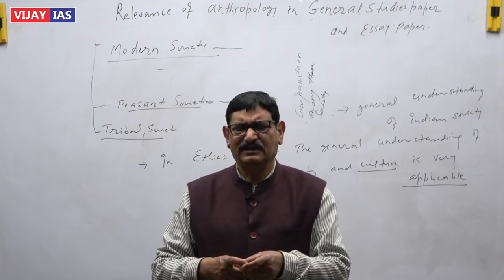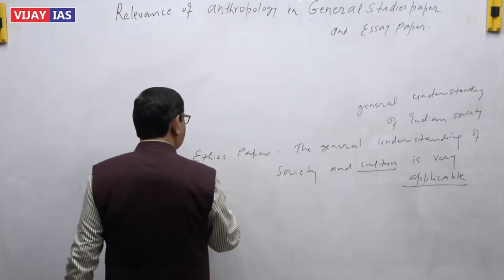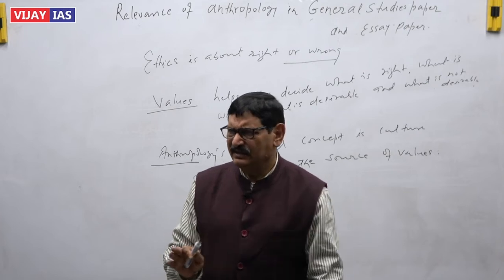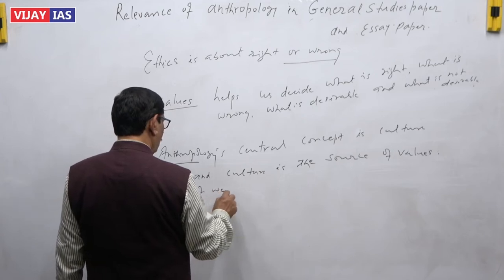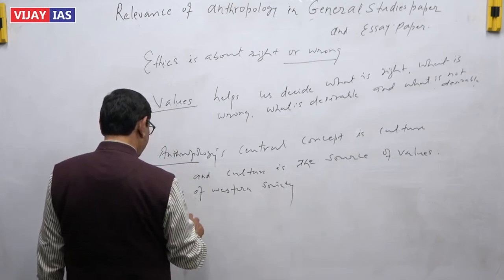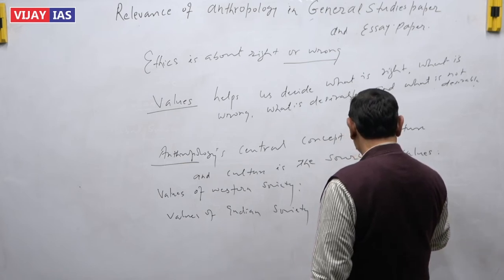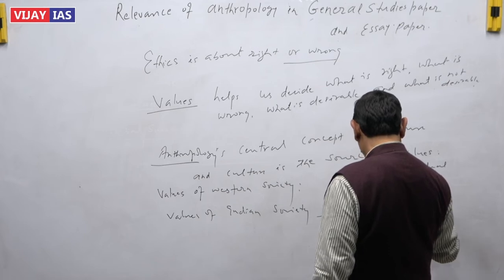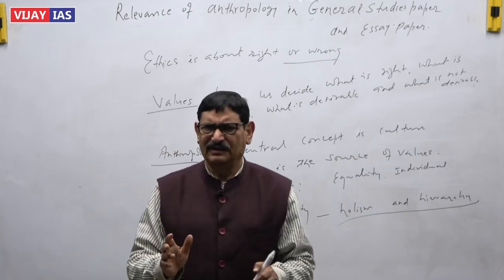Anthropology in GS Paper | Anthropology in Essay Paper | UPSC | UPSC 2022 | UPSC Optional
New Online Batch: (Feb 2022)- Join Now!!

Vijay IAS Classes | Anthropology Optional by Vijay Sir
Vijay sir has experience of teaching and guiding anthropology students for civil services since 1987.

Vijay Sir revised his first book Social and Physical Anthropology” and the revised edition is very comprehensive and precise to serve the need of aspirants of civil services.
Vijay sir has also written book on second paper entitled Indian Anthropology, which is designed to help students to score high marks in second paper.
During his long experience of teaching, Vijay Sir noticed the lack of quality textbooks for Paper 2 Indian Anthropology. To address this problem Vijay sir has written this book which covers all the topics of the syllabus with special focus on prehistory and biogenetic variability of the Indian population. The social economic, health and educational status of tribals have been examined and analyzed in the light of XAXA report 2014.